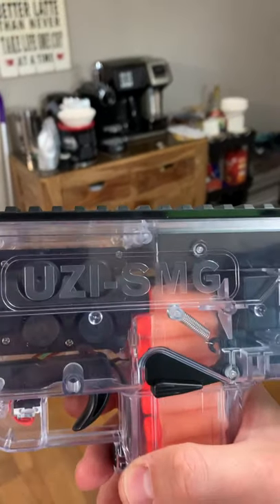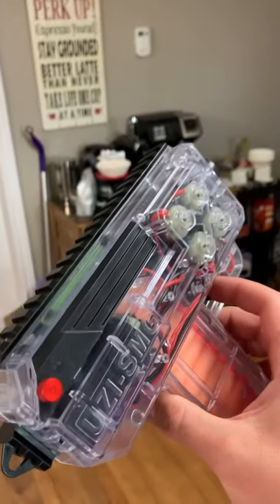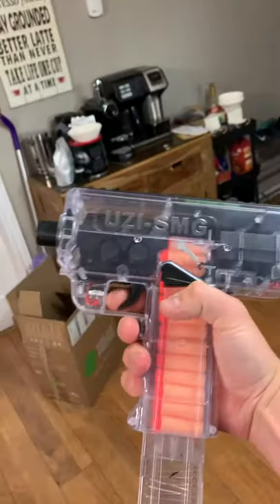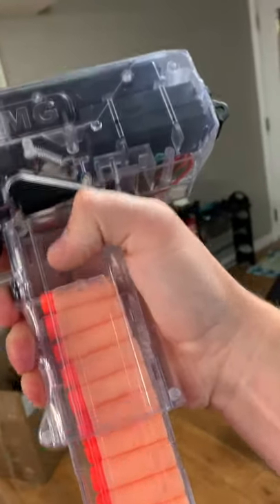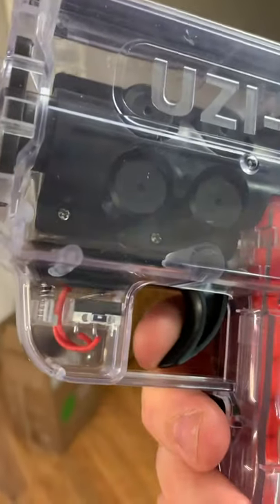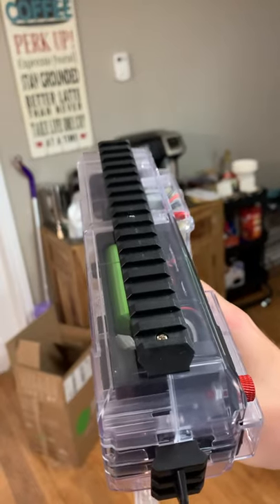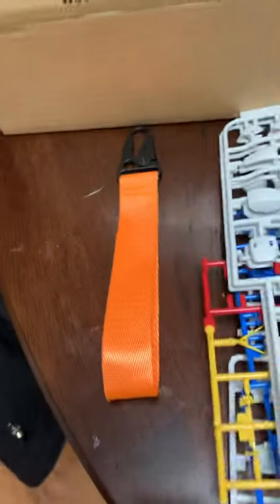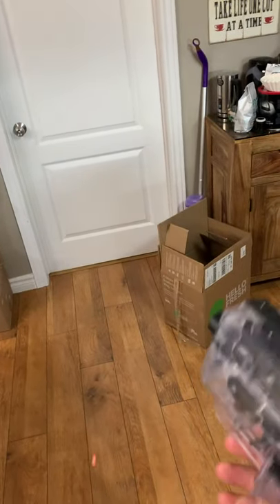Chinese UZI-SMG full auto dart blaster overview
Quick look at this Chinese sourced “nerf” blaster, looks like possibly an injection Molded woozi knockoff?